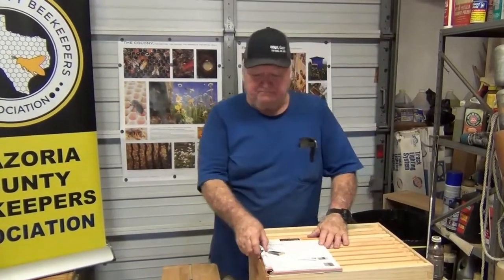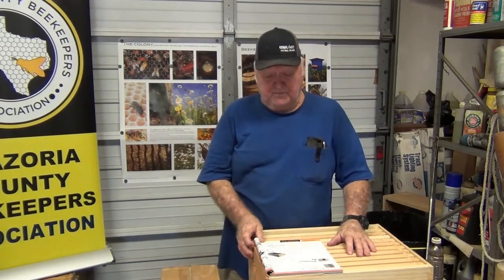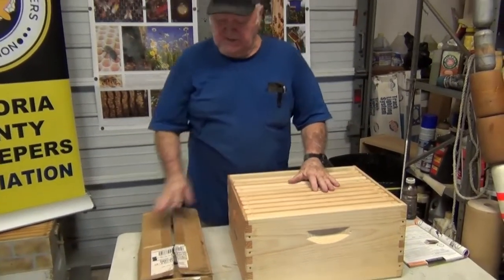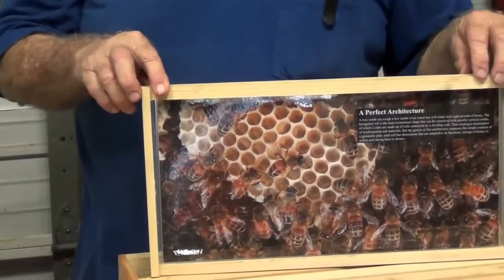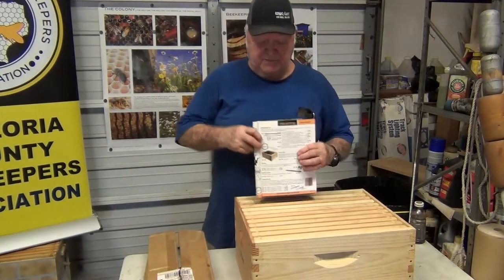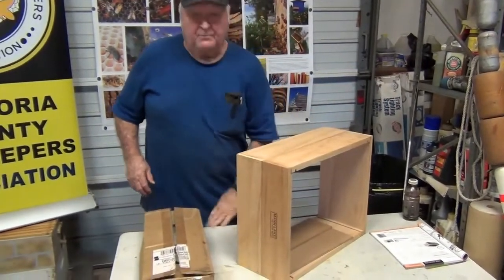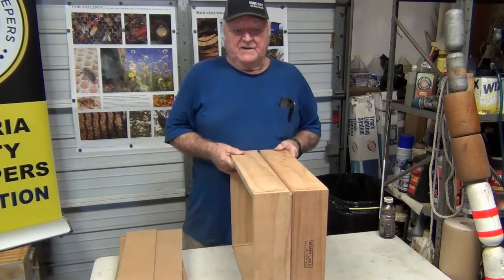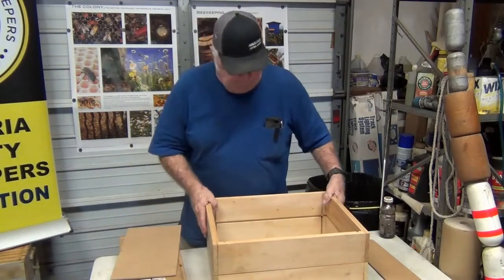chucks1082021framejig 0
Member Chuck demostrates a frame jig for building frames 10 at a time!